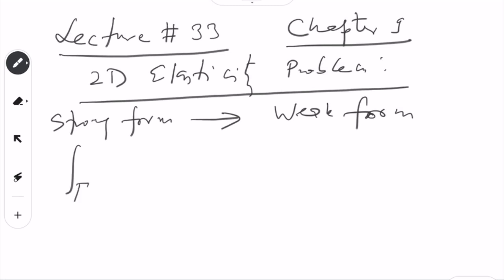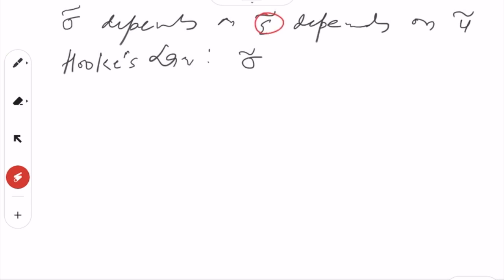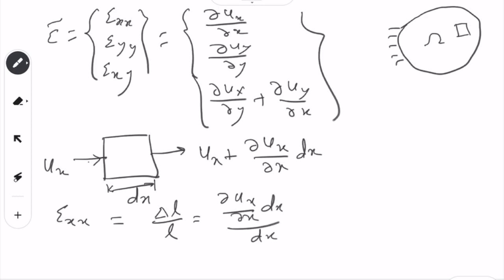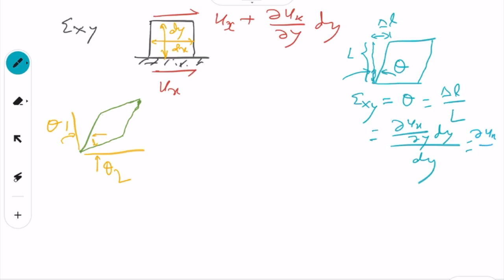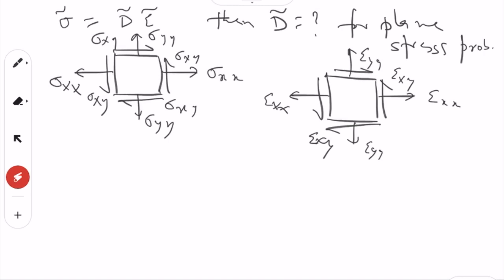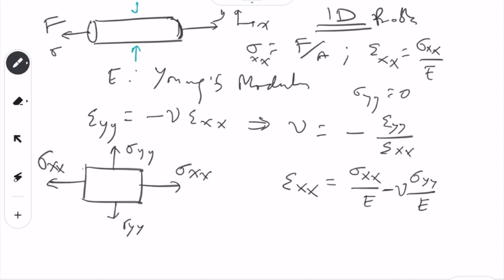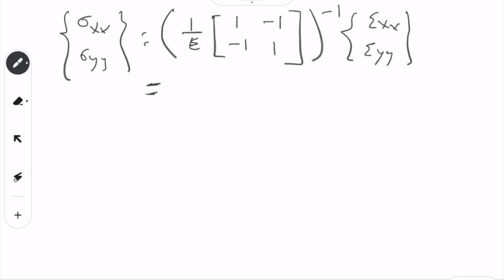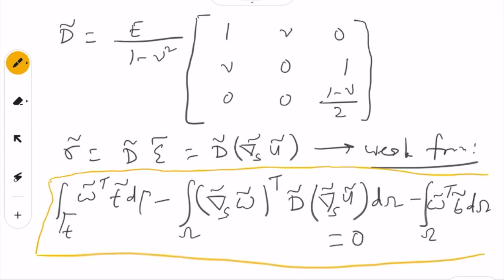ME515 Video Lecture 33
Topics: 2D Elasticity, Weak formulation, Strain-displacement relations, Hooke's Law (stress-strain relations).